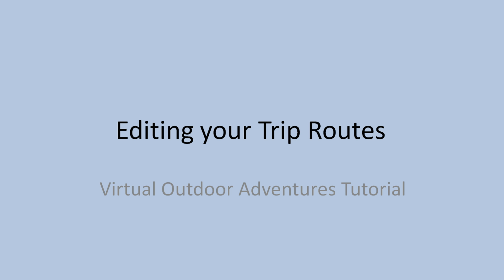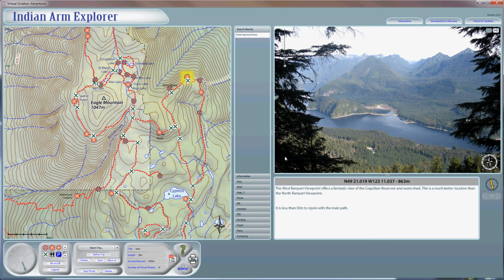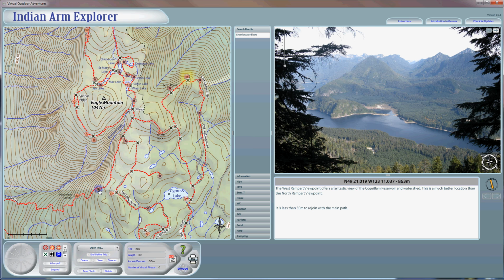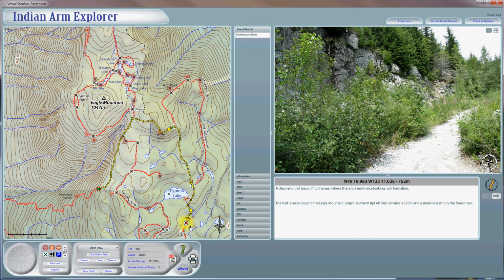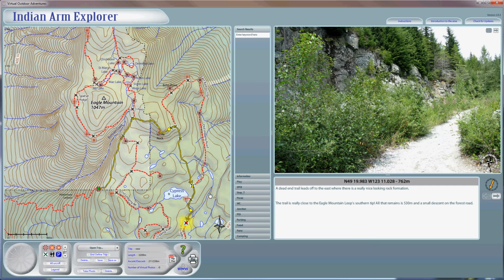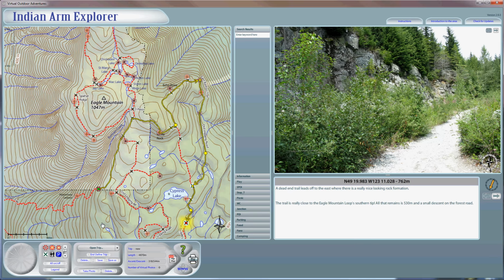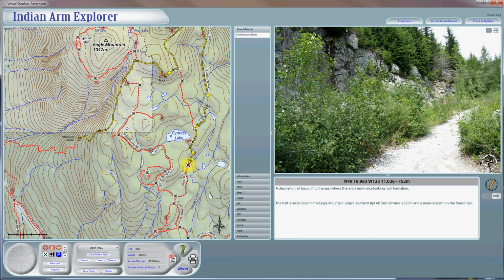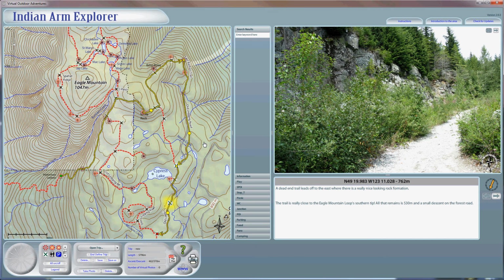Tutorial2.avi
Tutorial from Virtual Outdoor Adventures -  How to edit your trip routes.